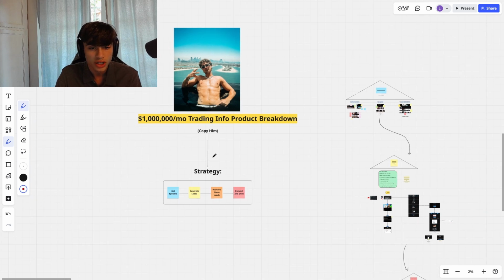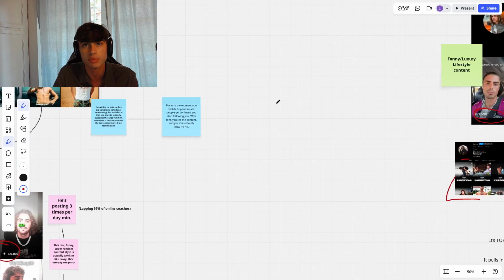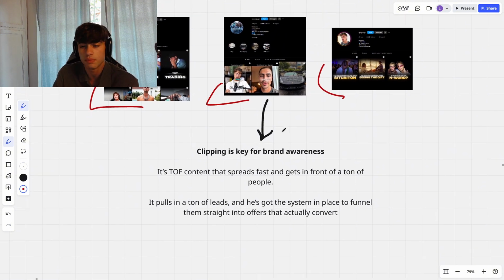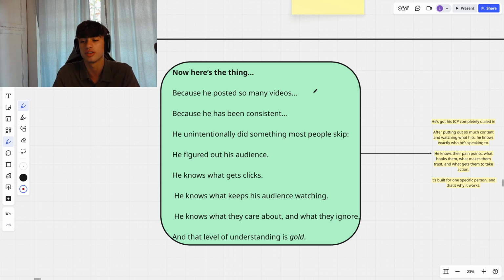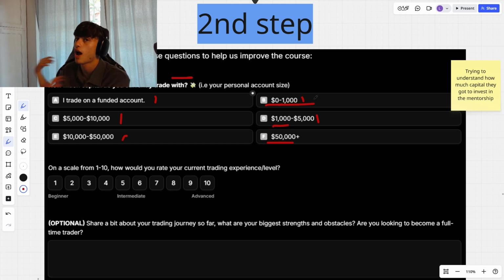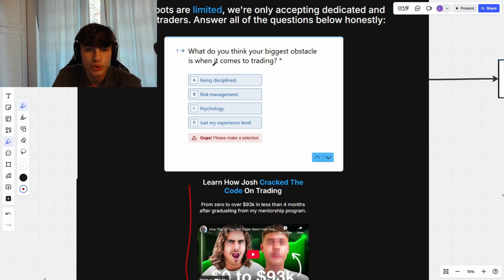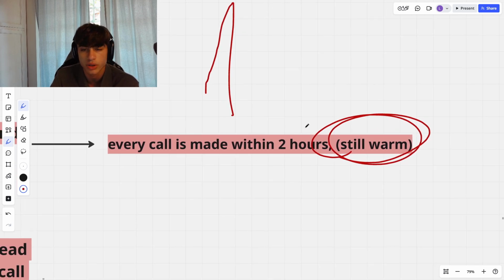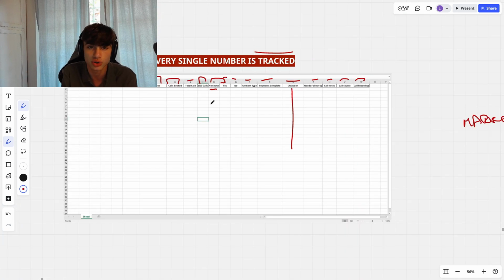TJR's $1M/mo funnel breakdown (extremely easy)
If you want to jump on a 1:1 call to find out if you’re a good fit